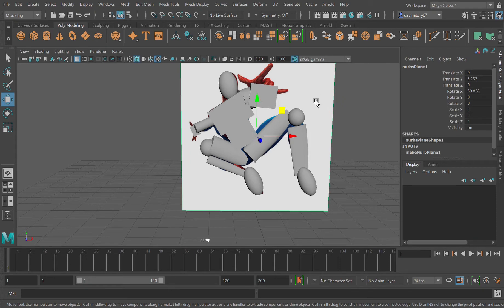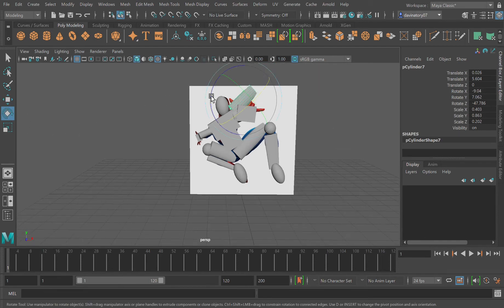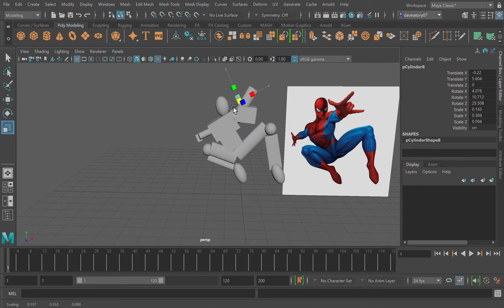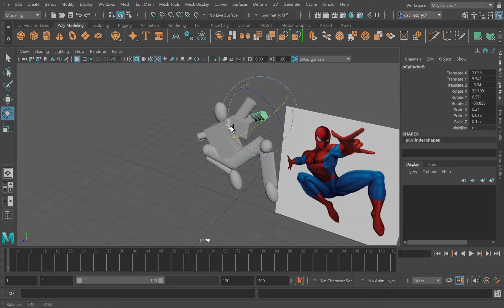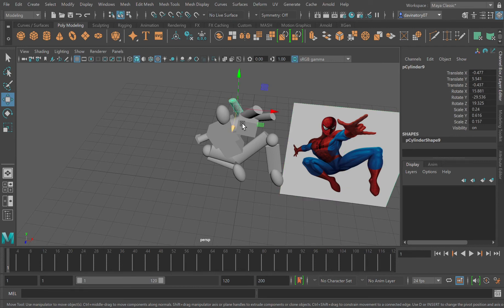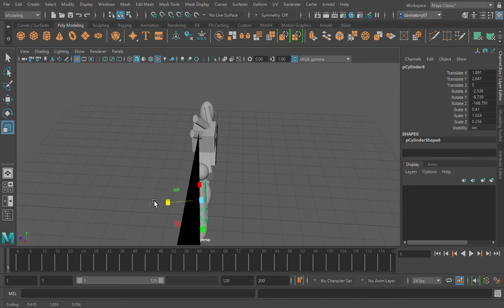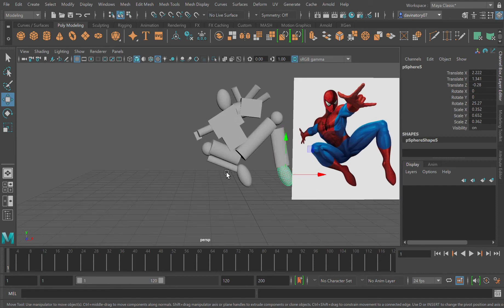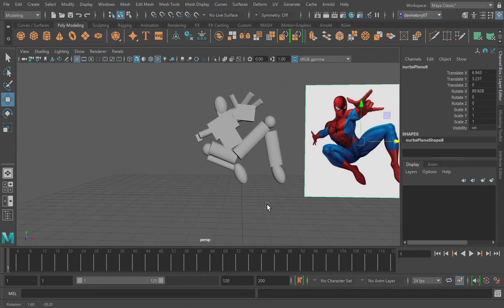Spiderman Part 2: Preparing the model for Hi Poly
We are preparing the model for hi polying tomorrow.  Like, sub, and comment.  Enjoy!